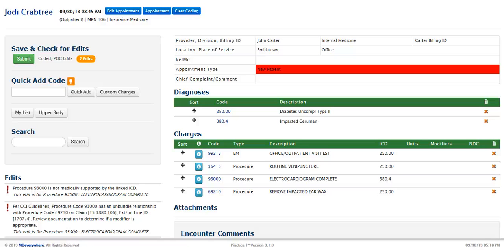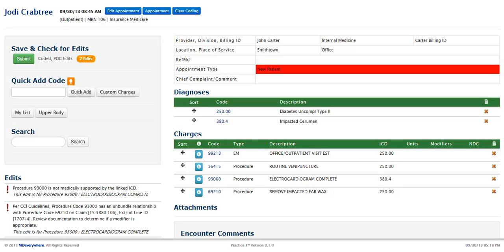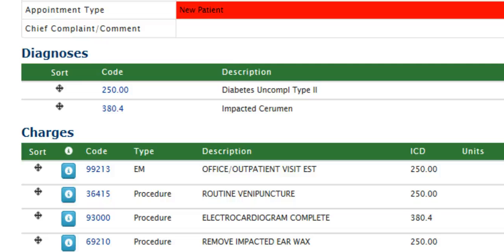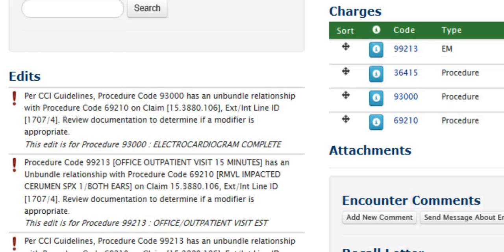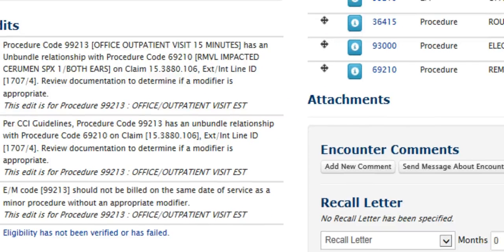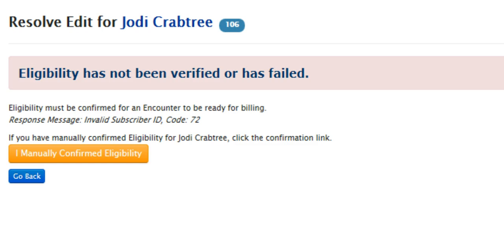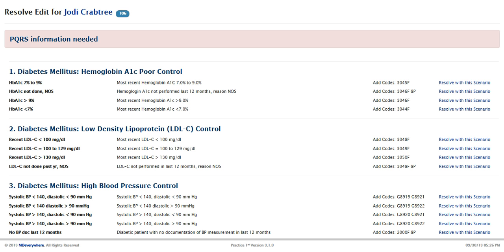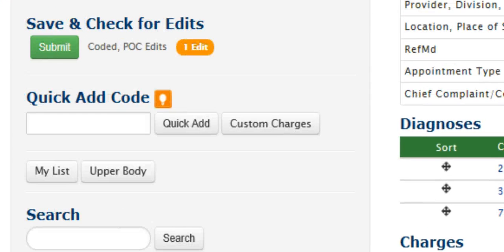Practice 1st: Coding an Encounter and Performing a Coding Edit Review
In this video, we will demonstrate how to code an encounter, add a modifier and review a few examples of the types of edits you will see within MDeverywhere's Practice 1st.  A clean claim is a claim that will be paid quickly and correctly.